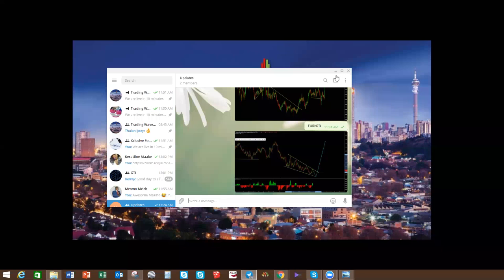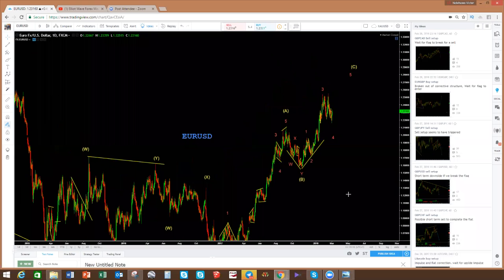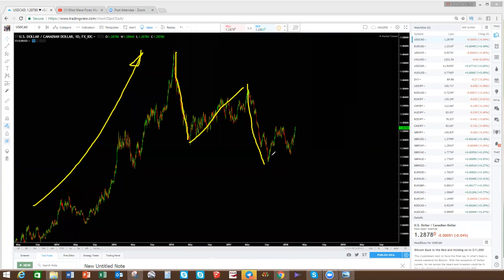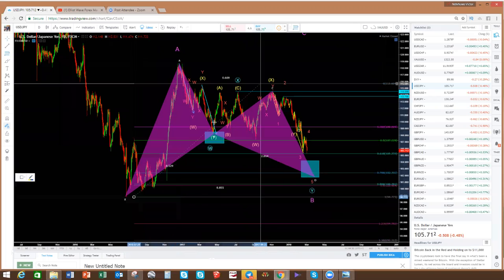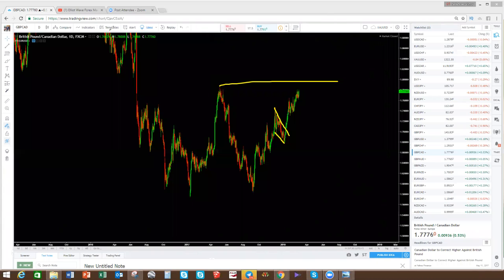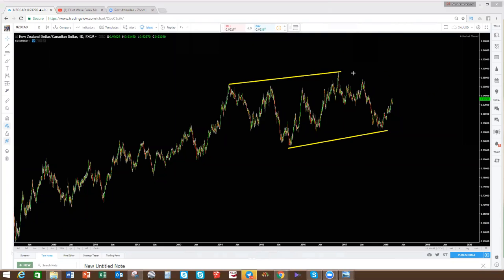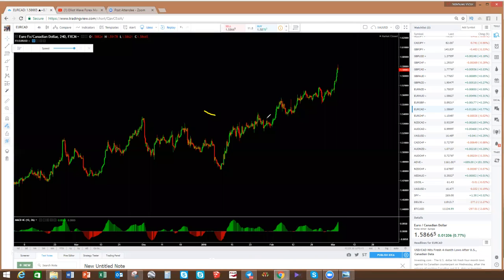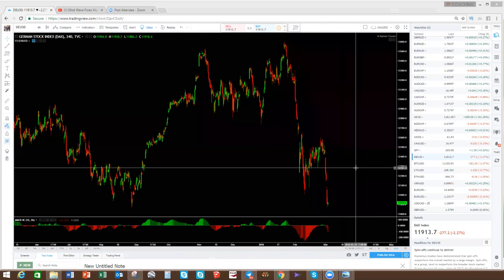Elliot Wave Forex Market Analysis Week 05-09 Mar 2018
MAR 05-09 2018 Market Analysis

*Below are all the pairs discussed
and time stamped for quick navigation. Enjoy!

13:10    EURUSD & DXY Correlations
15:47    EURUSD
20:08    Gold (Fractals)
23:54    NZDUSD
25:34    AUDUSD
27:36    USDCAD
33:13    USDCHF
35:08    USDZAR

39:32    USDJPY
42:22    EURJPY
43:33    CHFJPY
45:32    AUDJPY
46:49    NZDJPY
48:05    CADJPY
48:36    GBPJPY

50:34    GBPUSD
52:38    GBPCHF
54:02    GBPCAD
57:00    GBPAUD
59:29    GBPNZD (Truncated C wave)

1:01:11  EURNZD
1:03:04  EURAUD
1:05:22  EURGBP
1:15:04  EURCHF
1:18:42  EURCAD

1:06:58  NZDCAD
1:11:27  AUDCAD
1:12:45  CADCHF
1:13:42  AUDNZD
1:14:27  NZDCHF

1:16:25  OIL

1:22:53  Bitcoin
1:26:55  Litecoin
1:28:23  Ethereum
1:29:03  Ripple

1:30:25  S&P 500
1:31:40  DAX